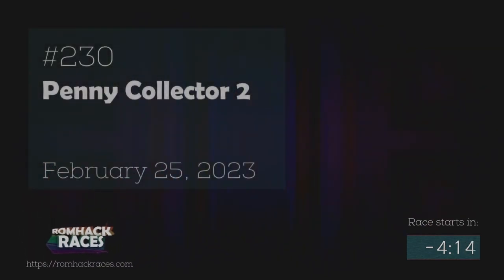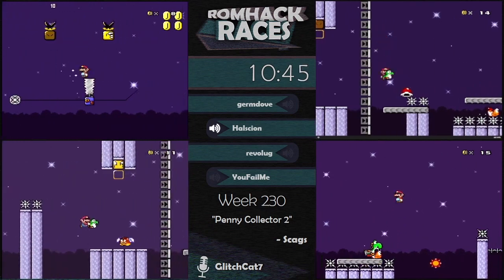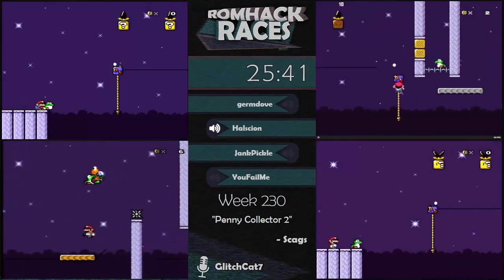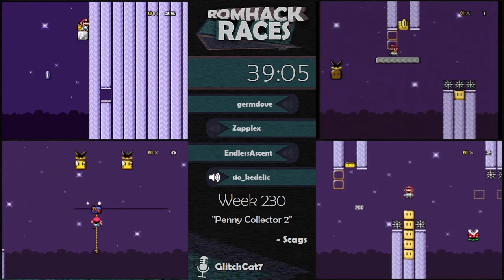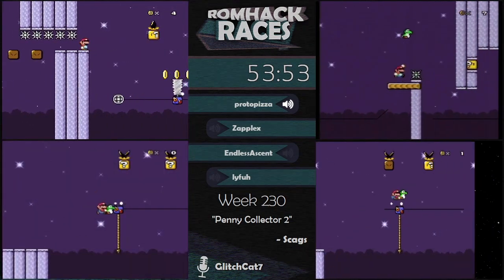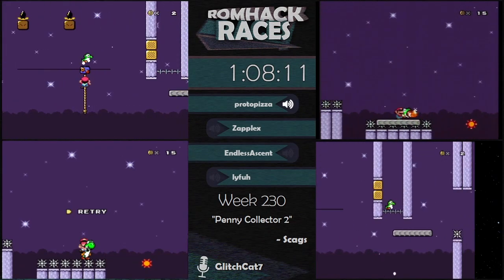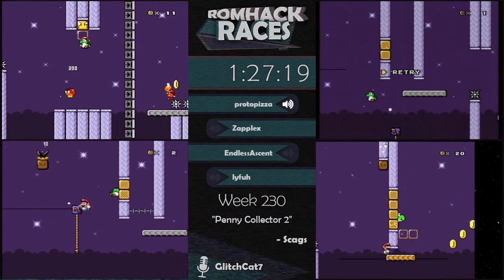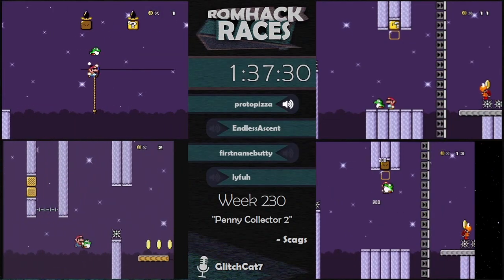"Penny Collector 2" by Scags - RHR #230